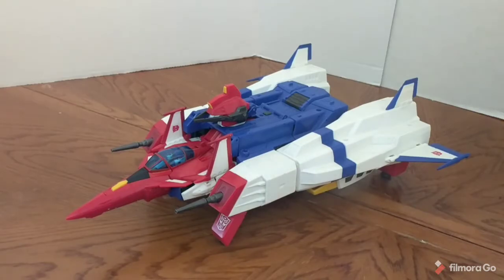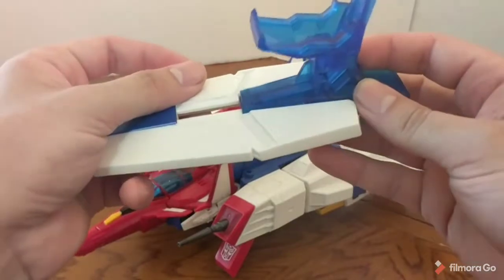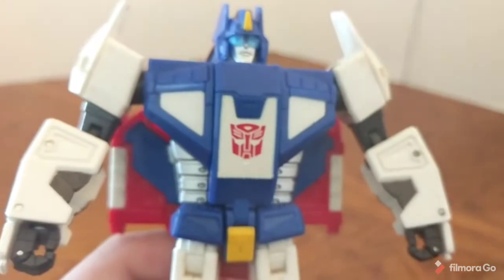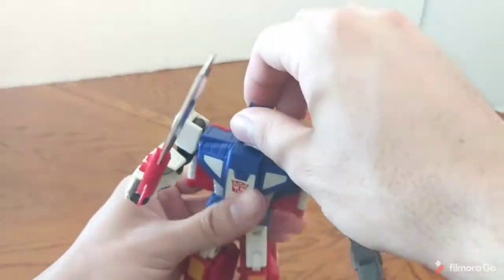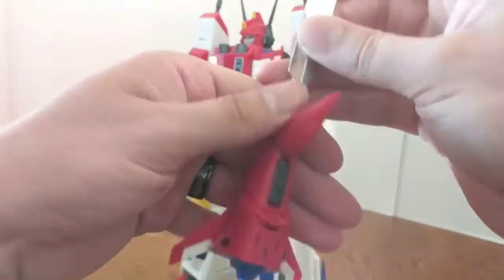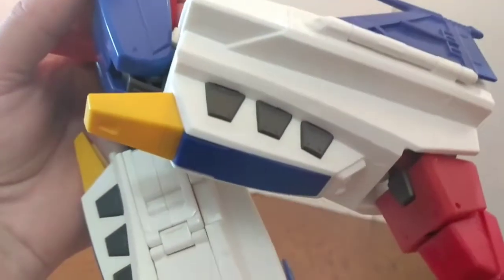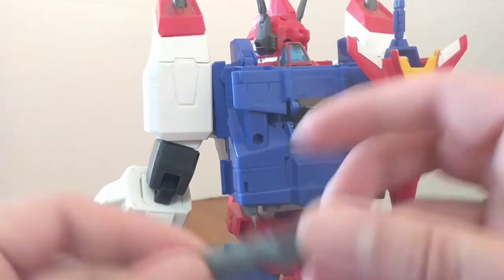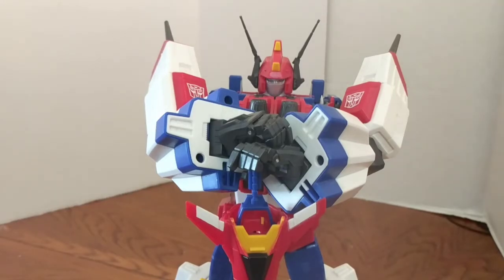BC Reviews: Masterpiece Starsaber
a highly anticipated review, was it worth the long ass wait?